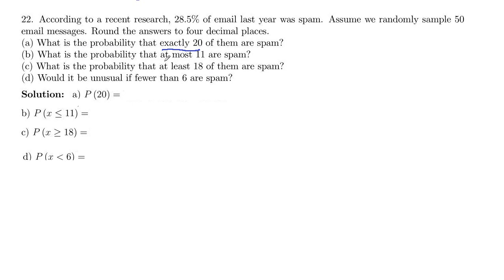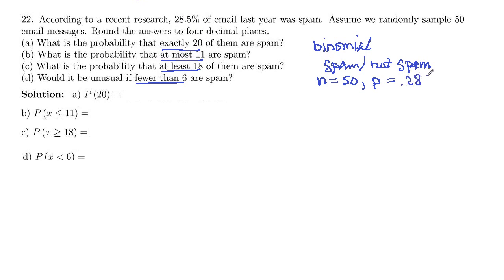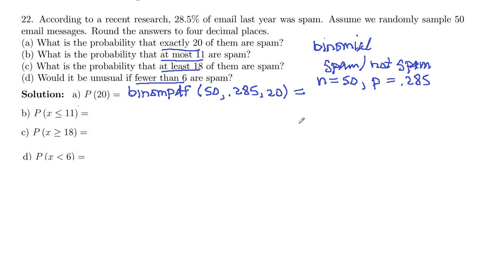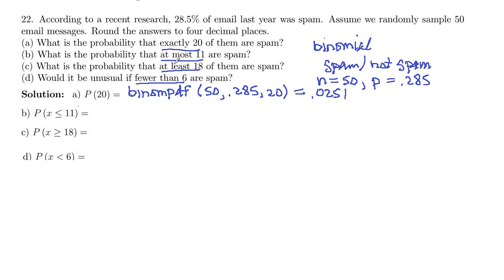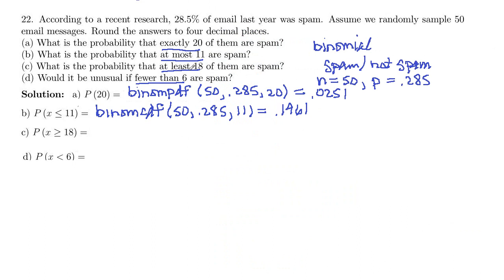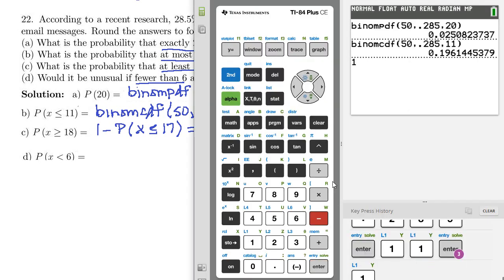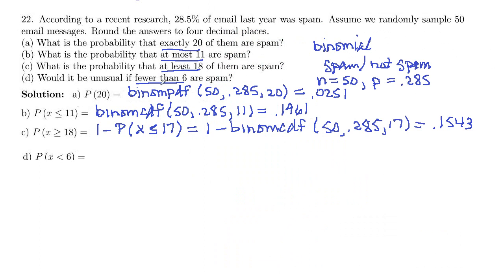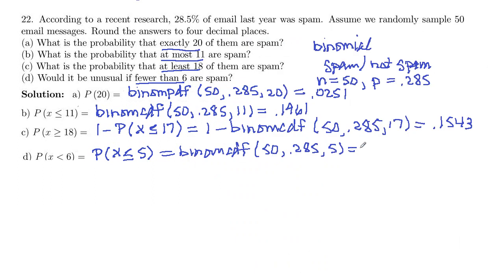Busi230 Math 201 LU Exam 2 Review Problem 22